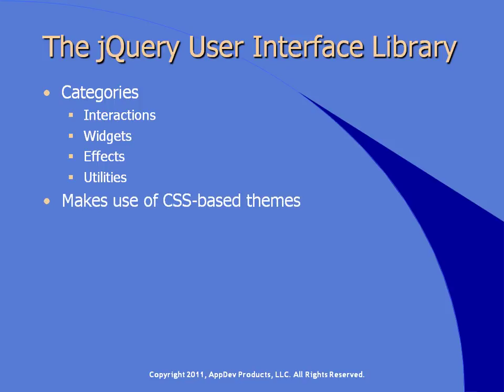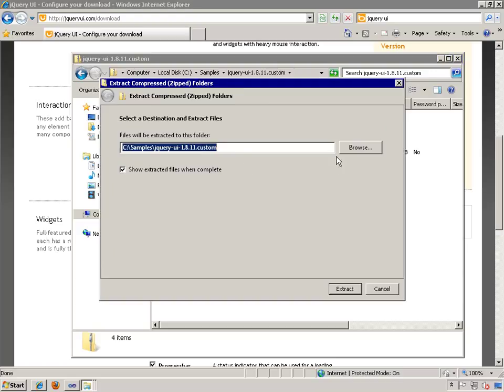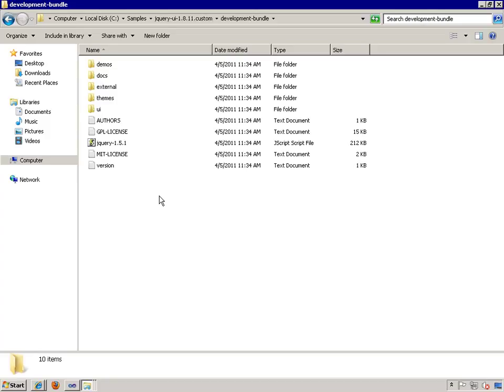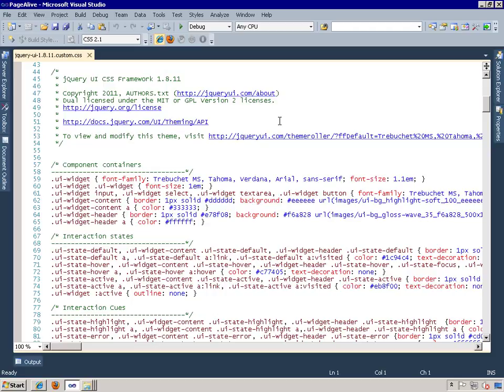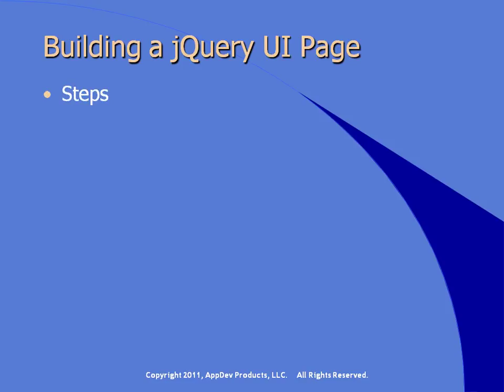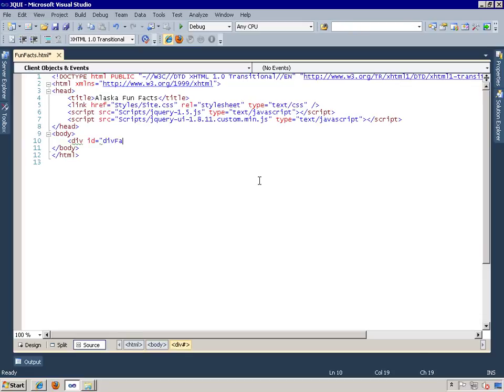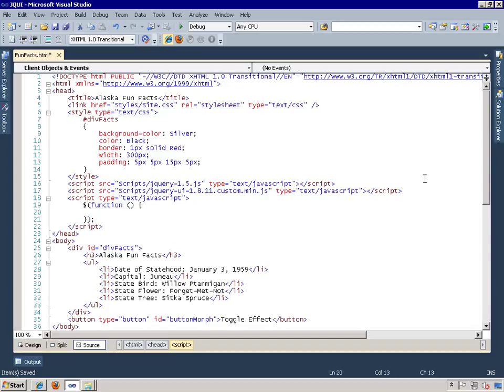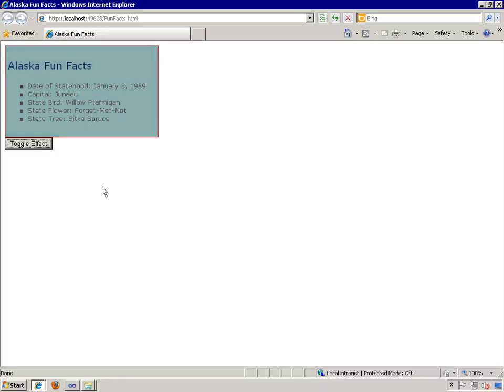ASP NET 4 AJAX and jQuery Using Visual C# Player LearnNowOnline 19